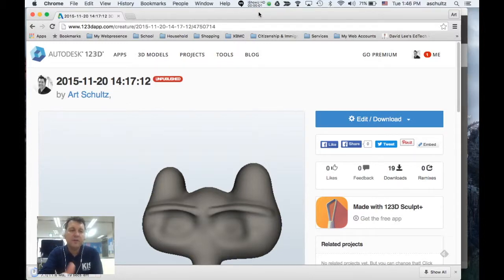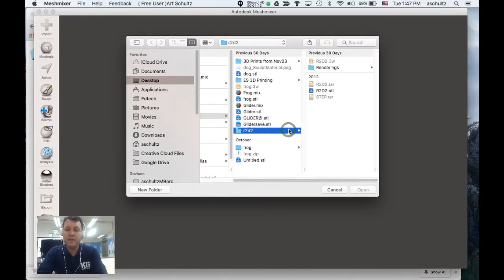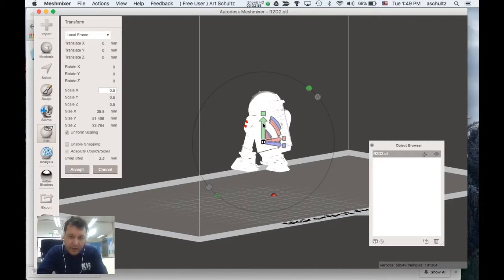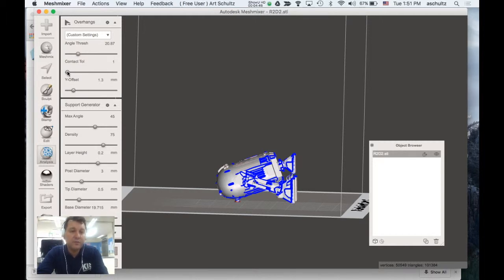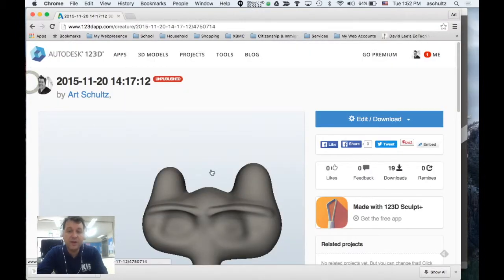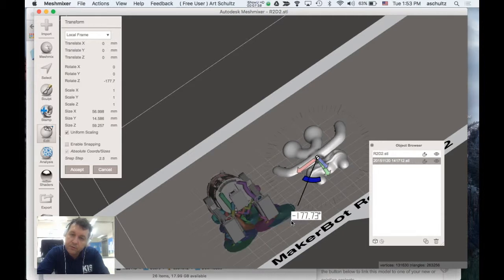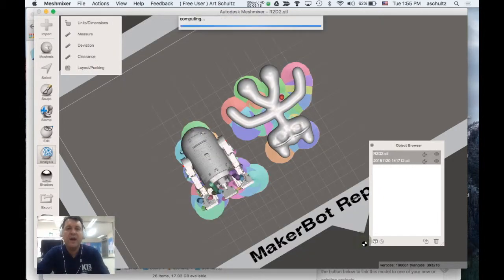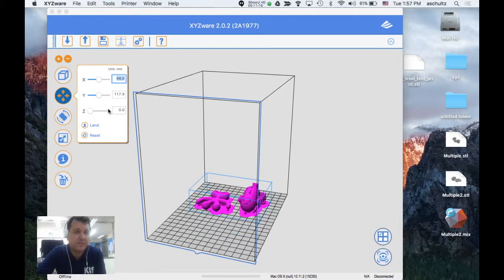Printing Multipile files from 123D Account to XYZ 3D printer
Use Autodesk 123Dapp.com, Meshmixer and your XYZ 3D printer to print multiple small files at once.
Download files, merge into one .stl file and print that thing!

Needed: Meshmixer from Autodesk (Free)
Autodesk 123Dapp account.